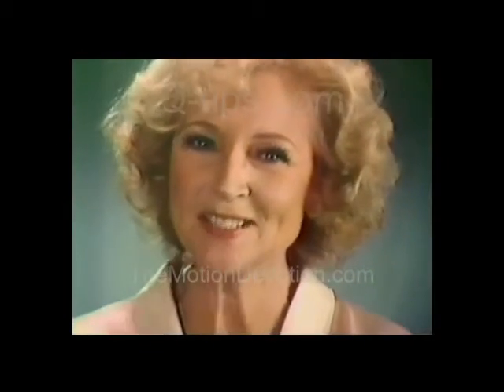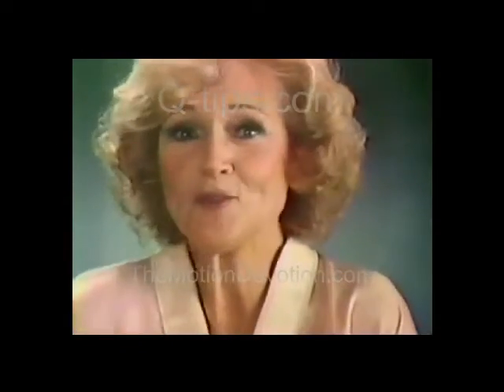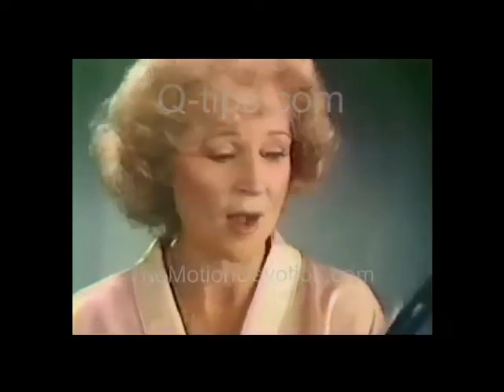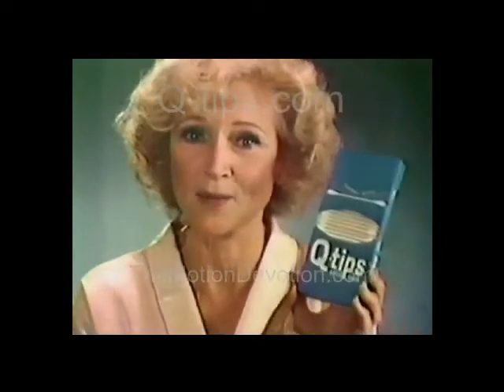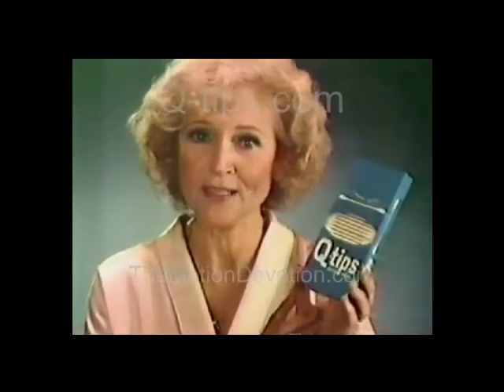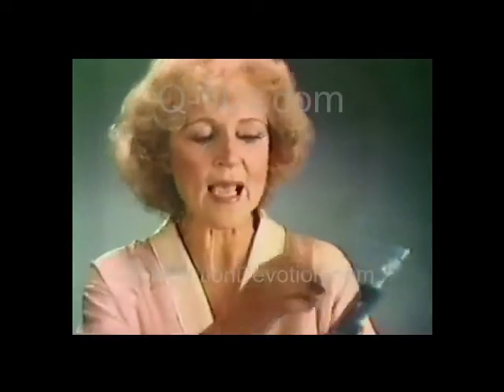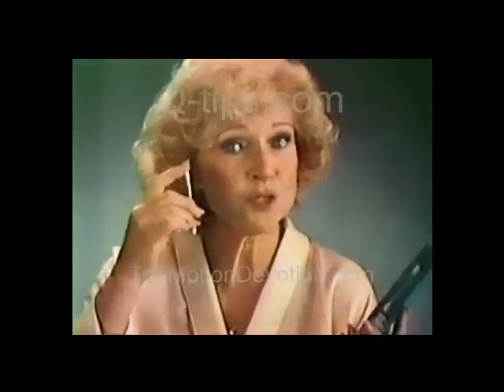1983 BETTY WHITE Q-Tip ad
Who of the remaining show biz legends is as genuine & well-loved and has the STAYING POWER of this classy lady? LONG LIVE Betty White!

Here's an interesting fact about B.W. that most people don't know (from WIKIPEDIA): "On November 9, 2010 the USDA Forest Service, along with Smokey the Bear, made actress Betty White an honorary forest ranger, fulfilling her lifelong dream.[59] White said in previous interviews that she wanted to be a forest ranger as a little girl but that women were not allowed to do that then. Today's United States Forest Service is 38 percent female, including rangers, scientists, and leaders at every level."

TheMotionDevotion
MISSION STATEMENT: Educate, Entertain, Inspire
EACH & EVERY video clip on this channel can be easily accessed via the listing (sorted by category) that you will find